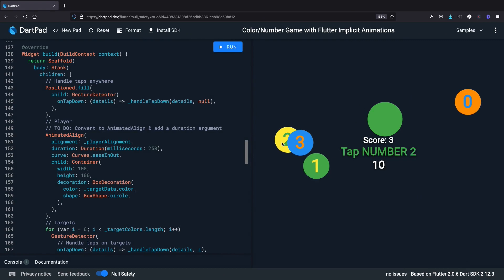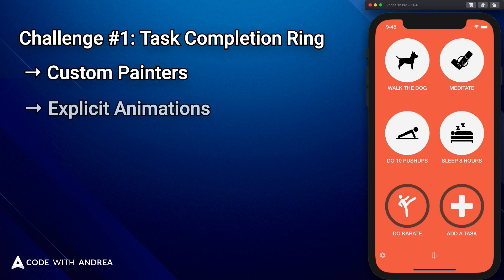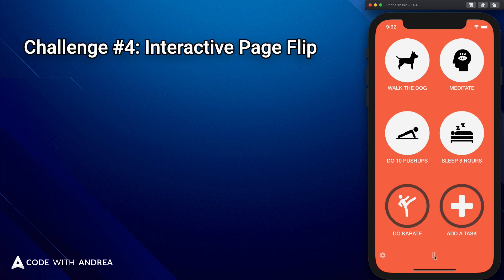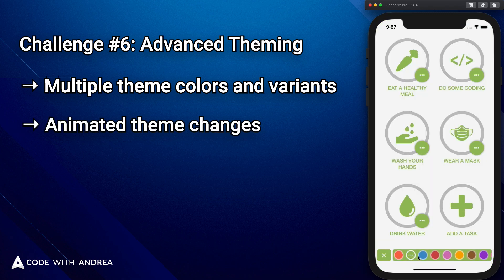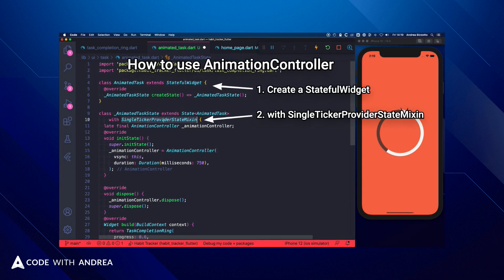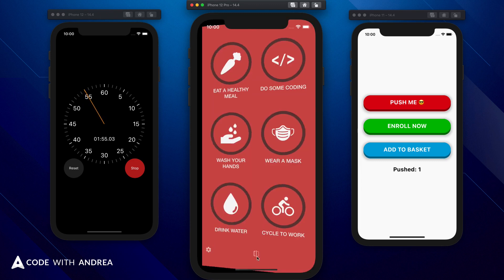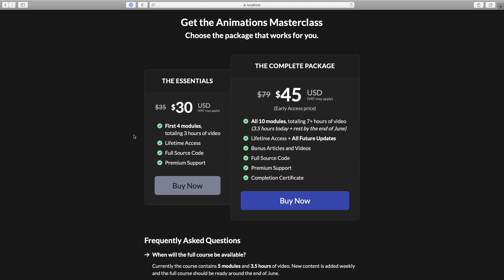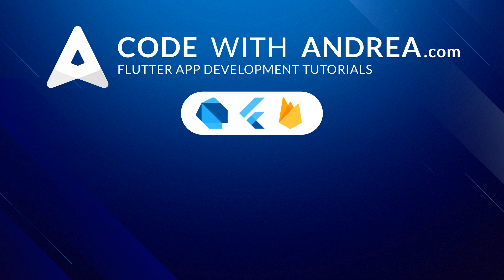Flutter Animations Course Launch: Enroll Today - Early Access!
Flutter animation APIs are very powerful. Learn how to use them to delight your users and make apps that stand out.

In the course I'll teach you how to build a beautiful app with complex animations, production-level code and a strong focus on architecture.

The course is made of 10 independent modules, each with a specific learning objective.

ALREADY INCLUDED:

- Intro and Implicit Animations
- UI Challenge: Stopwatch app
- Habit Tracker App Overview
- Explicit Animations
- Local Data Persistence with Hive

PLANNED IN THE COMING WEEKS:

- State Management with Riverpod
- Page Flip Animation
- More Explicit Animations
- Advanced Theming
- Add and Edit Tasks

You will not learn about animations in isolation. Instead you'll see how everything fits together to create a real app.

Happy coding!